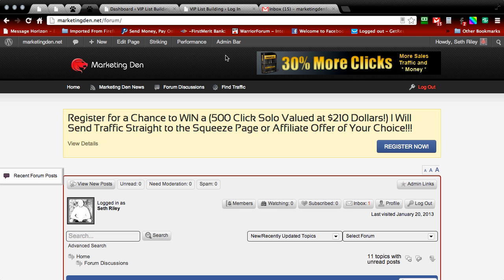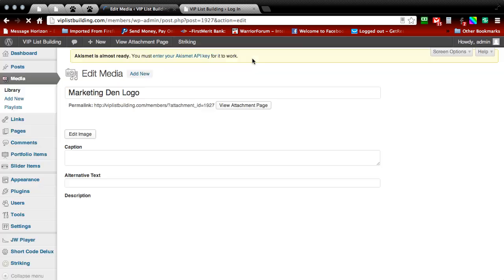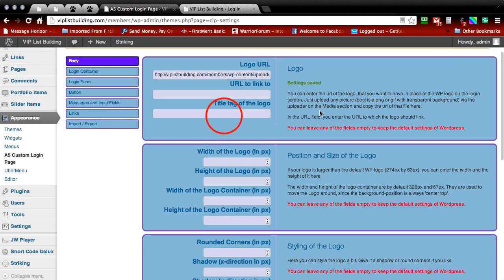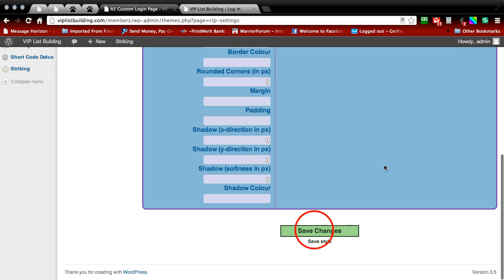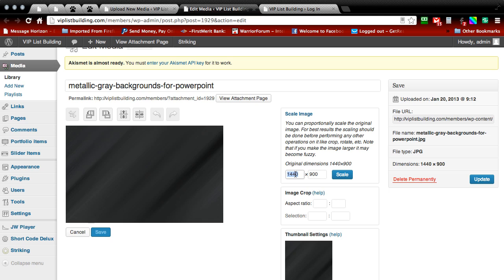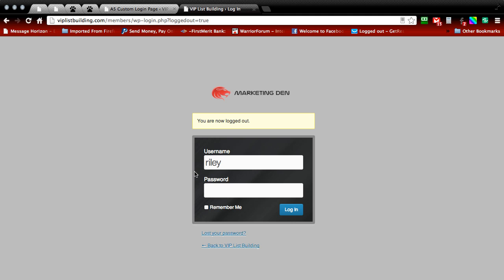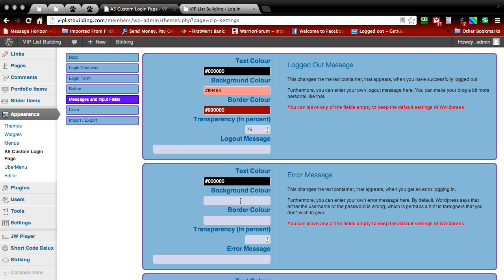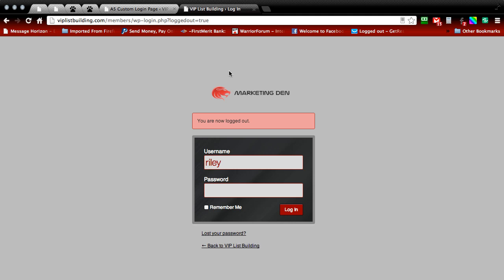Customize Your Wordpress Login | Registration Page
I found a Wordpress plugin that will allow you to add a custom login | Registration page to any site you want. The A5 Custom Login Page Plugin is perfect for the task. Learn how to customize your Wordpress login and registration page with the A5 Custom Login Page plugin. Customize Your Wordpress Login | Registration Page is easy and free!